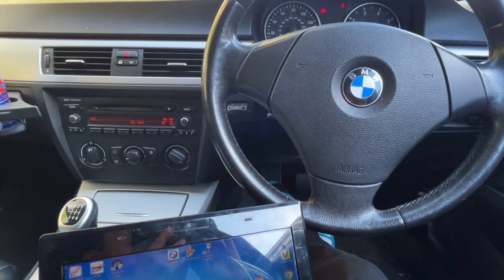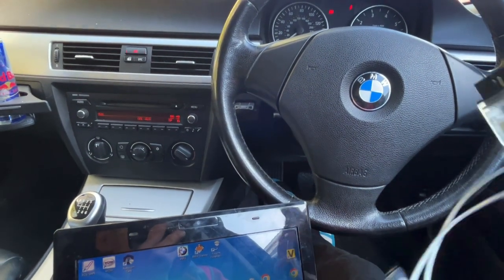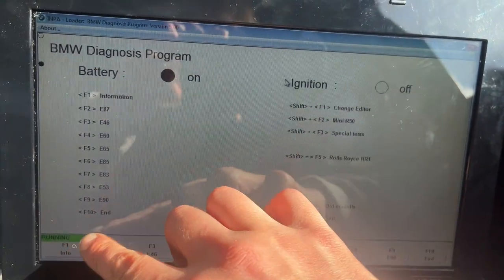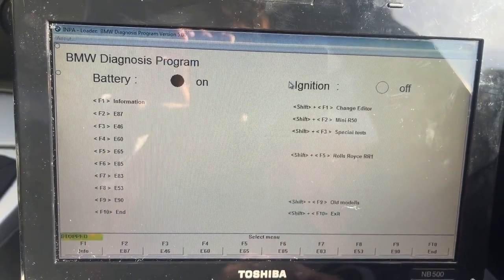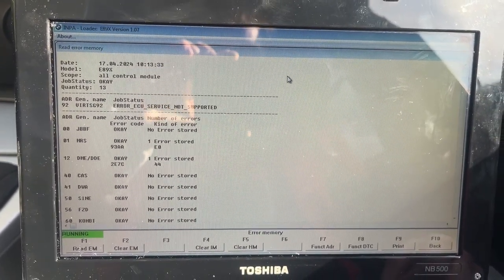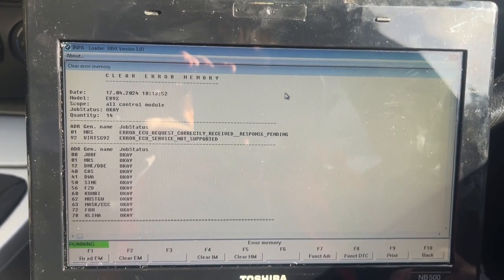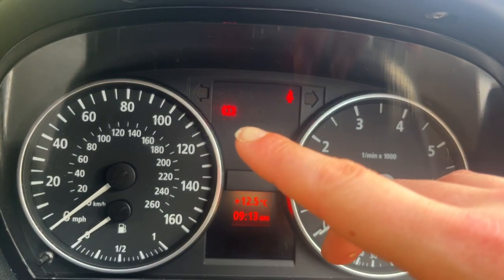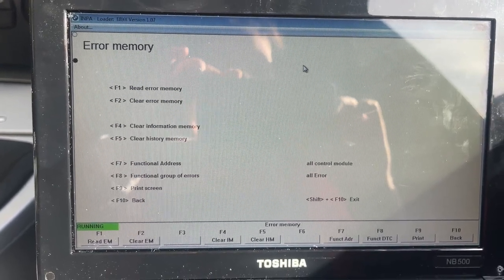How to use INPA to scan your BMW and clear fault codes!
Basic inpa diagnostic scan and fault erase! Beginners guide. BMW INPA SCAN